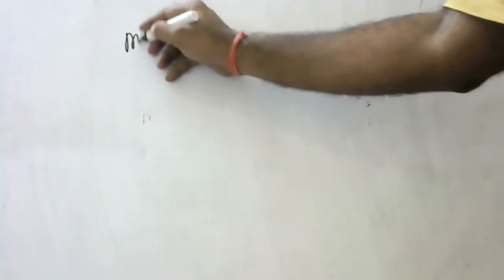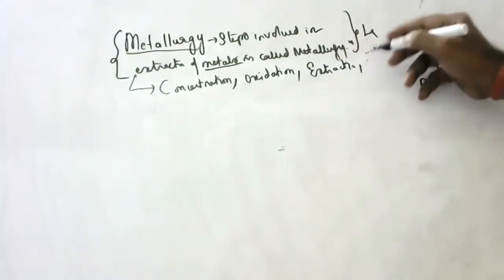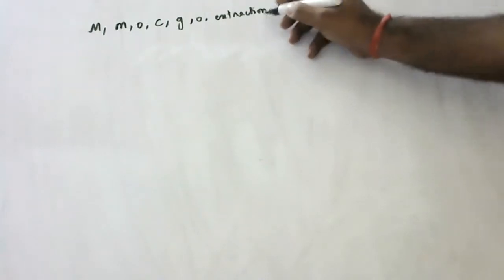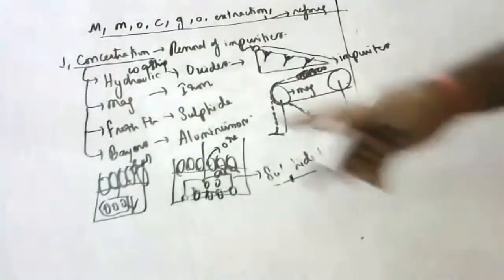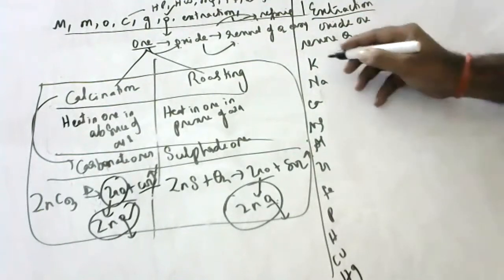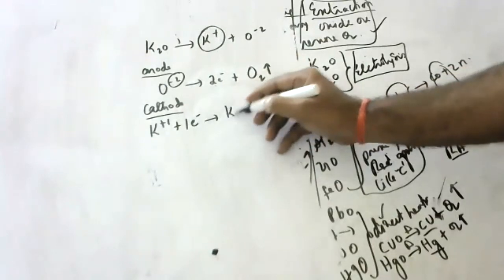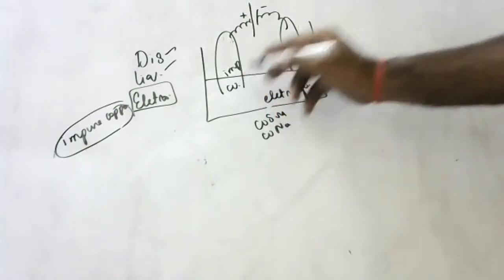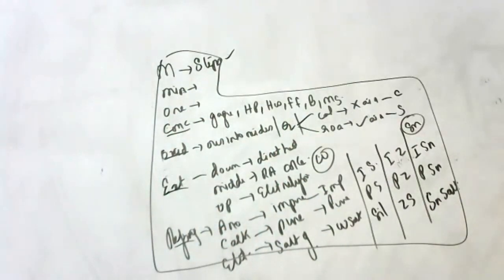metallurgy 10th ssc video 1 explained